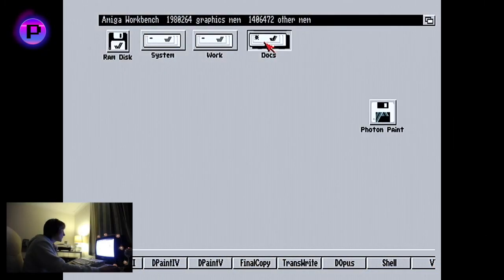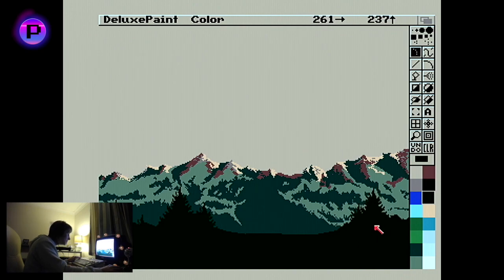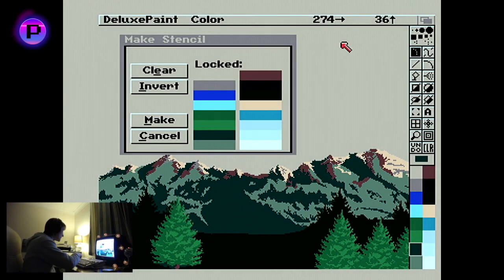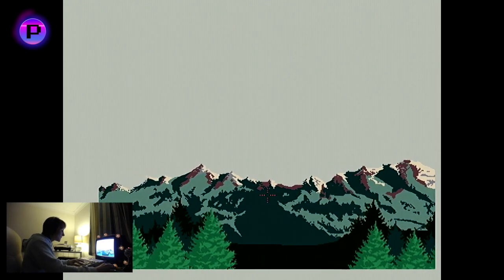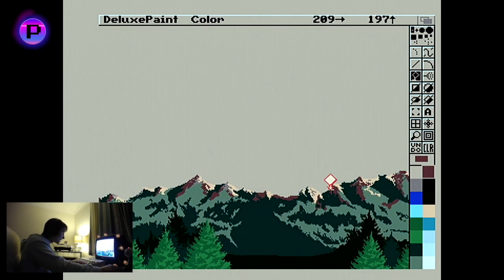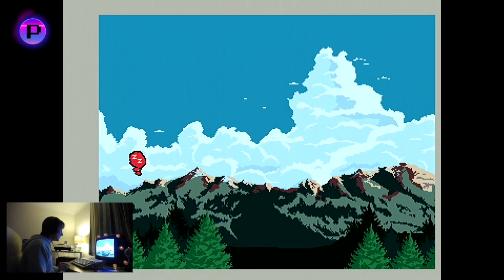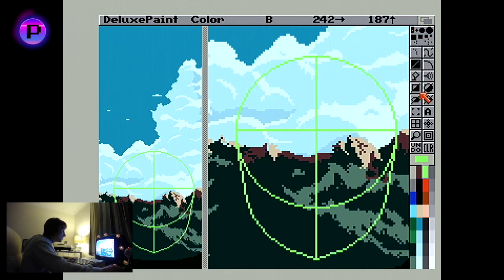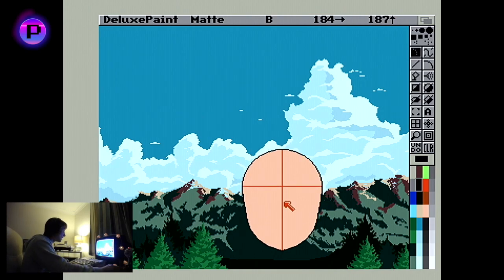Deluxe Paint has layers! How to use stencils | How to Draw Pixel Art Part 5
Part 5 - Deluxe Paint has Layers? How to use stencils! In this episode we look at a powerful feature of Deluxe Paint, stencils, and how they allow us to in effect create layers with careful palette management. With live demonstration recorded using real Commodore Amiga hardware from 1992.

Part 6 which will follow soon will introduce some palette management techniques for how you can get the very most from a limited colour palette of 16 or 32 colours in your creations and how limitations will be a powerful creative force to energise your style and creations.

Software used: Electronic Arts Deluxe Paint IV (4.5 AGA)
Hardware: Commodore Amiga 600